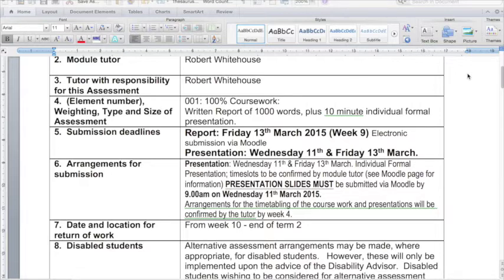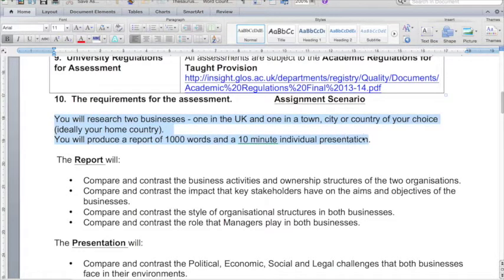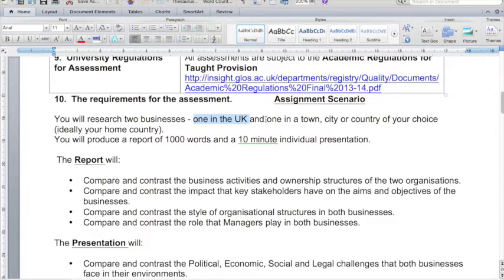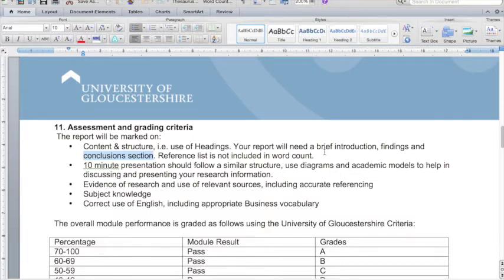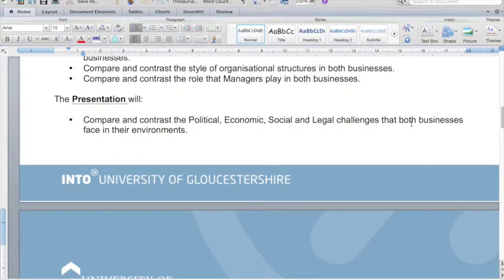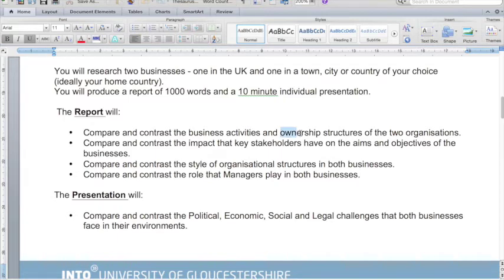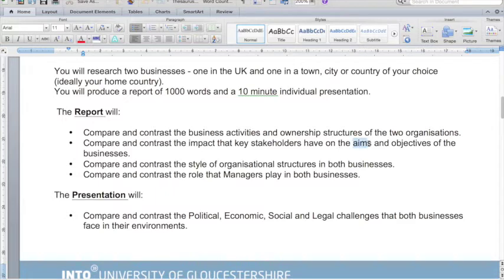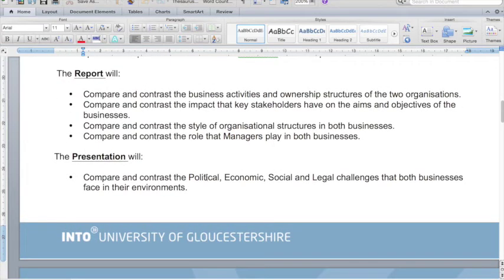JV3101 Assessment e-support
Assessment voice over screen cast